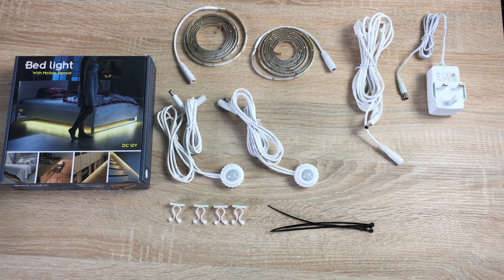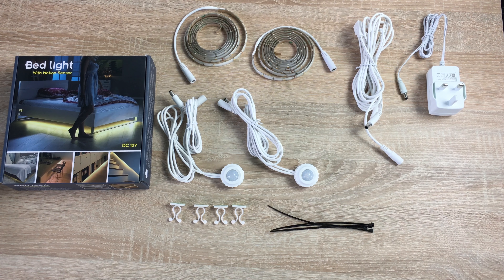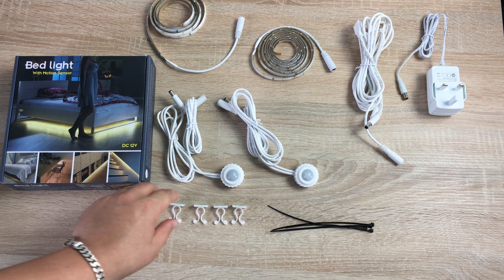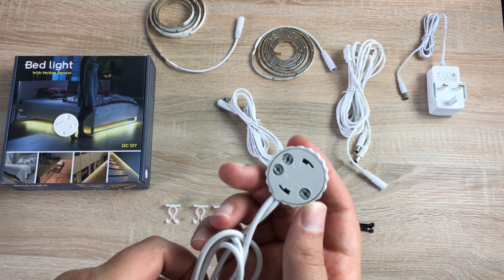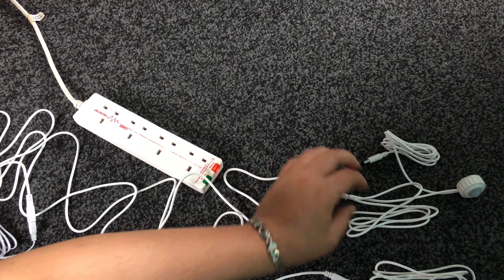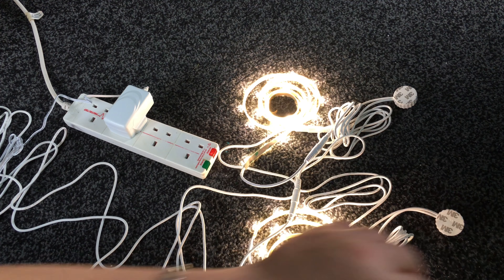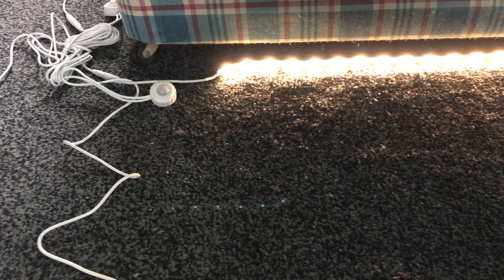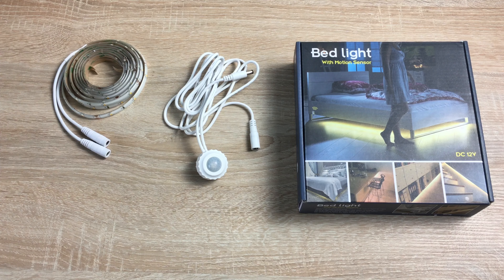Smart Bed Light with Motion Sensors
With this smart motion sensor bed light it will aid you during the night so no searching for light switch or mobile phone, with the sensors detecting motion a led strip will softly light your way during the night.

Sold by Gadget Five
Cost £34.99
Offer 5yr warranty
Low energy competition
Waterproof IP65